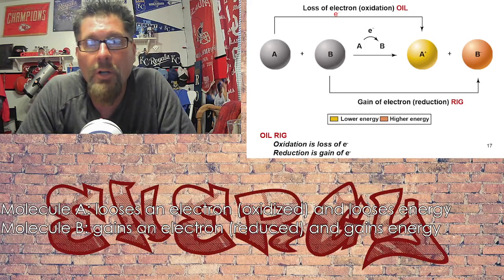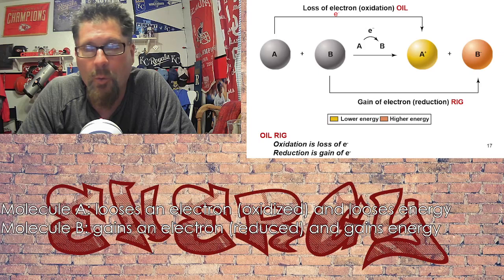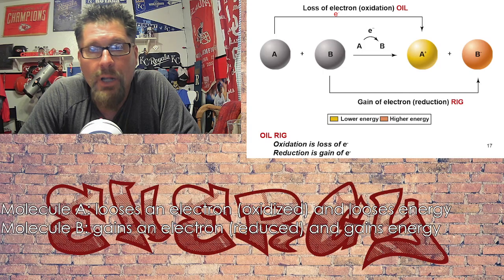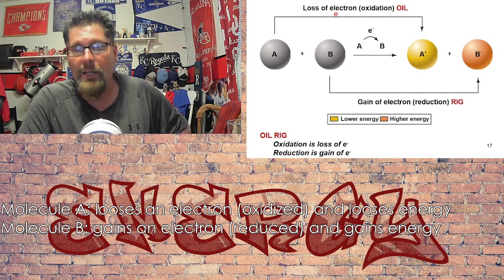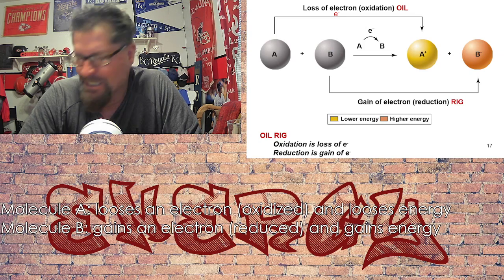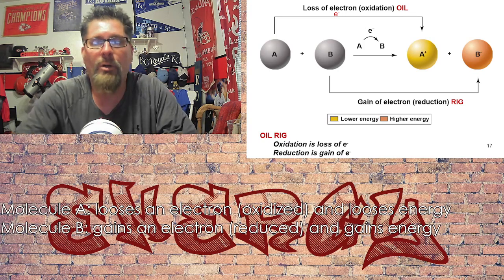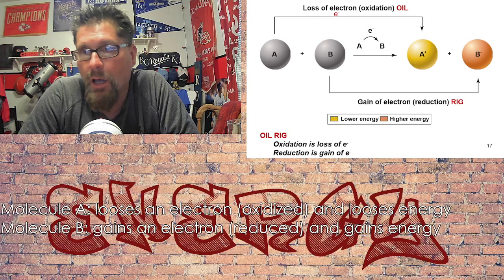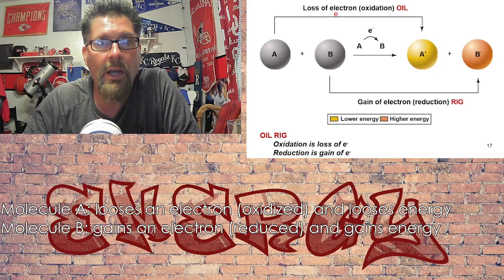Ch 6 ReDox Reaction